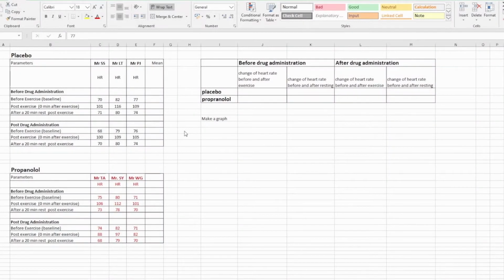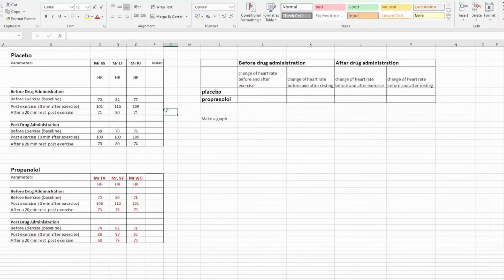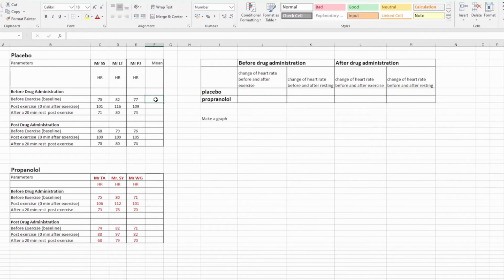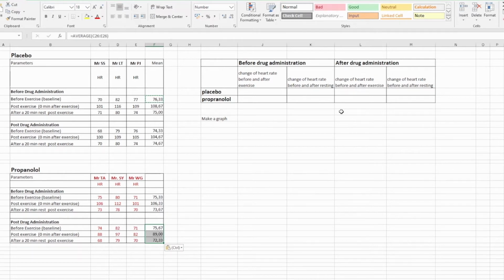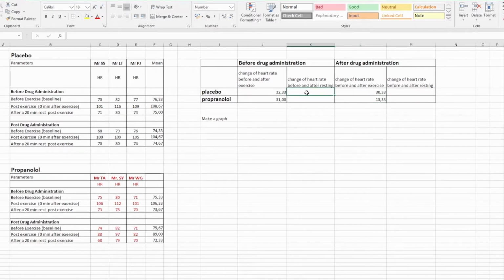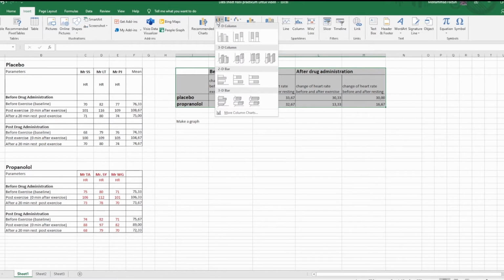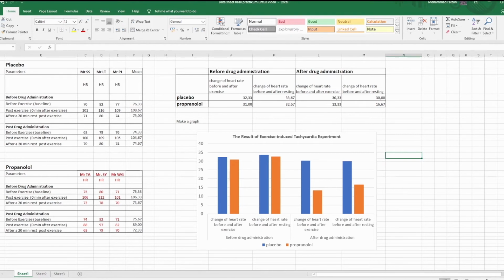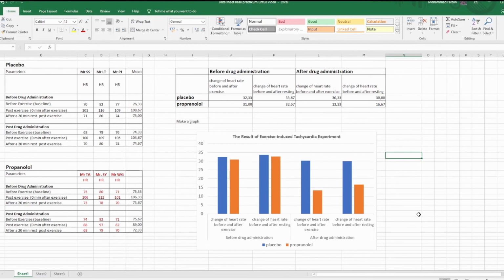Data Analysis Beta Blockers